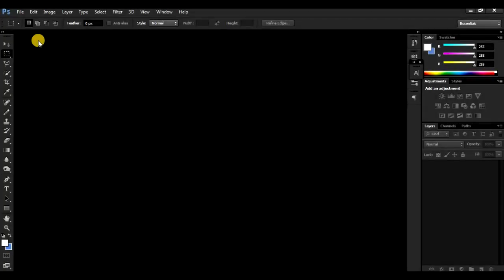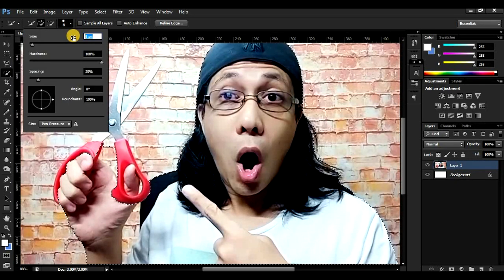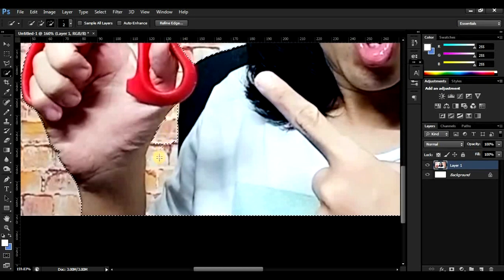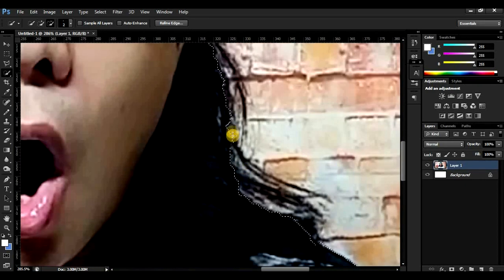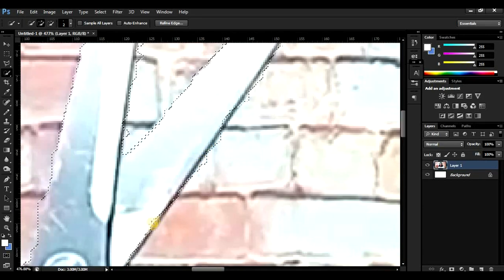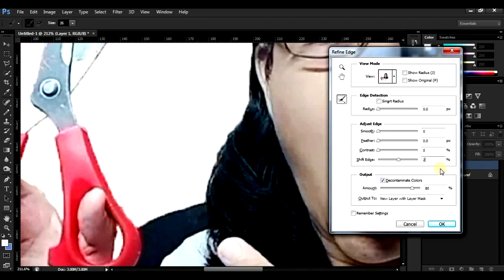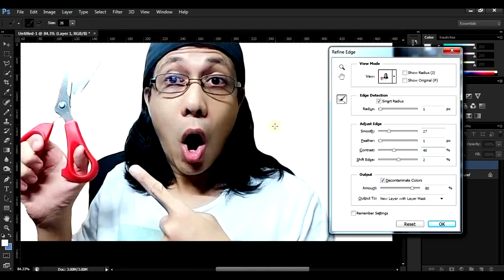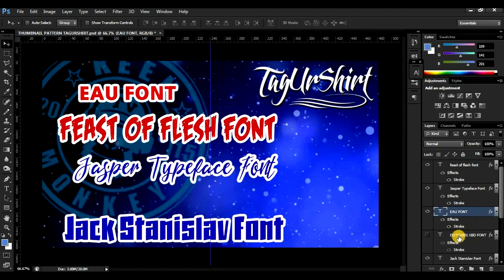Quick Selection Tool Photoshop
How to crop a photo using quick selection tool?
How to use quick selection tool in Photoshop?
How to use quick selection tool in Photoshop tutorial
How to crop a photo in Photoshop?
How to cut out a photo?
How to cut out a photo in Photoshop?
How to make a thumbnail?
How to make a video thumbnail?
How to make a YouTube video thumbnail?
How to edit photo thumbnail?
How to edit photo for YouTube thumbnail?

Do you wanna know how I made my Thumbnails, cropping my photos so easy?

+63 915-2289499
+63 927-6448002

PLEASE SUPPORT OUR ROCKSTAR MEMBERS & SUPER CHATTERS

Plain White Coated Mugs
Inner Color Mugs
Gold Coated Mugs
Silver Coated Mugs
Crystal Mugs
Frosted Mugs
Neon Mugs
Magic Mugs
Beer Mugs
Couple Mugs
Personalized T-Shirts
Personalized Jersey
Personalized Uniforms
Foldable Fans
Round Fans
ID Laces
Lanyards
PVC IDs
Ballpens
Notebooks
Stress Reliever Balls
Eco bags
Key Chains
Ref Magnets
Umbrellas
Caps
Pillows
Puzzles
Card Holders
Sash / Ribbons
TagUrShirt
Printing Services
TagUrShirt Printing Services
Photoshop
Quick Selection Tool​
Thumbnail